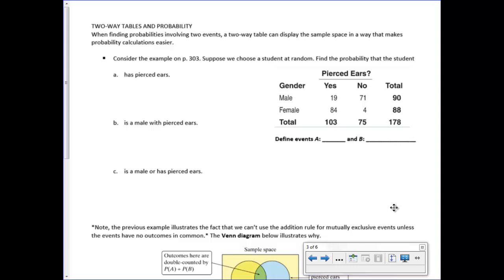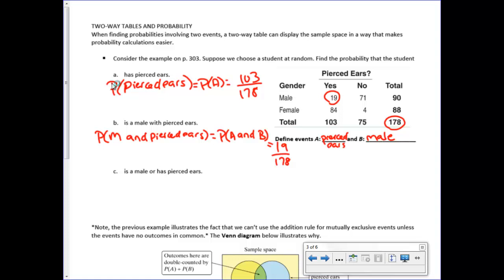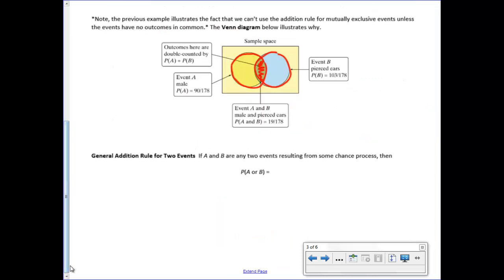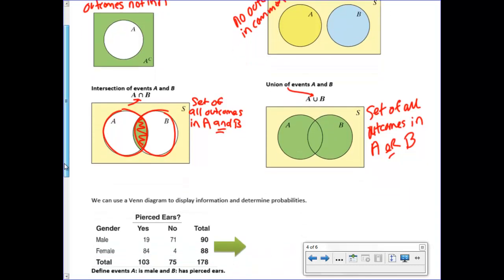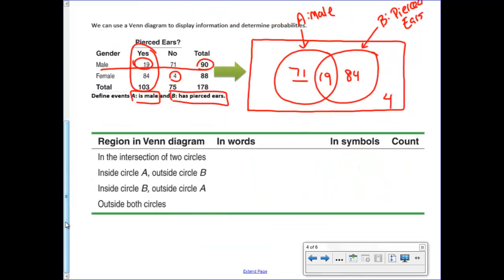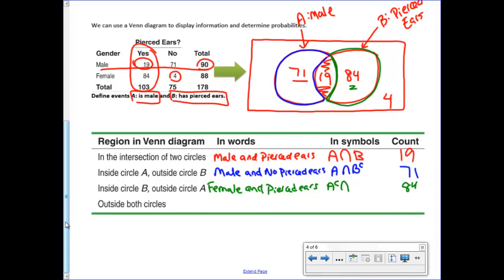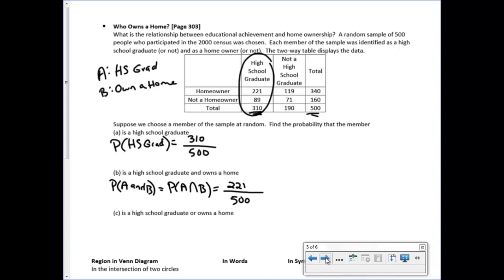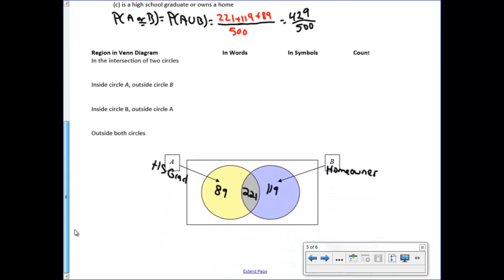5.2 Notes: Part II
Two-Way Tables and Probability, Venn Diagrams, TPS, 4e

Last example has no sound.